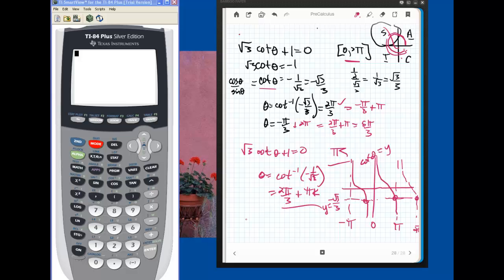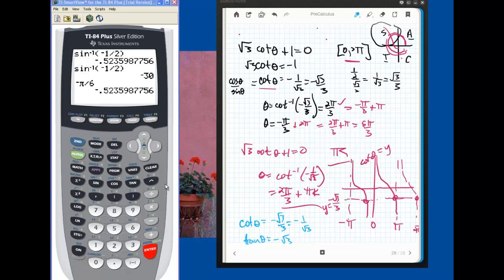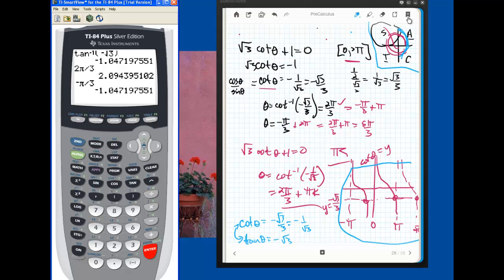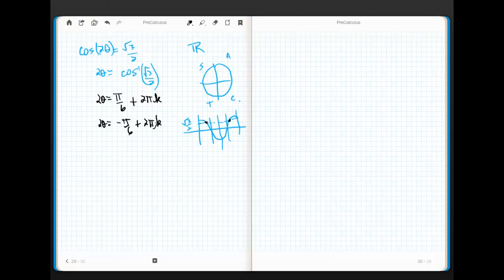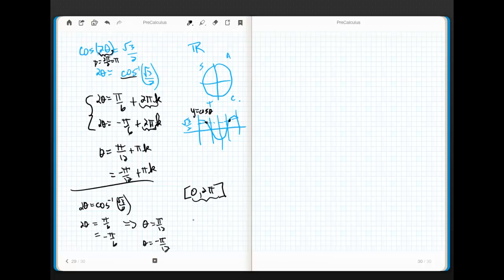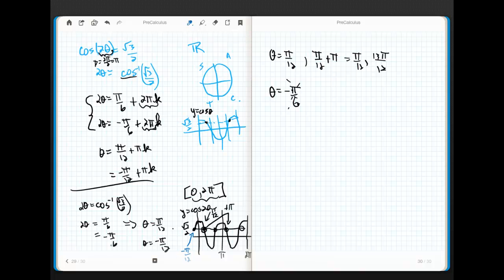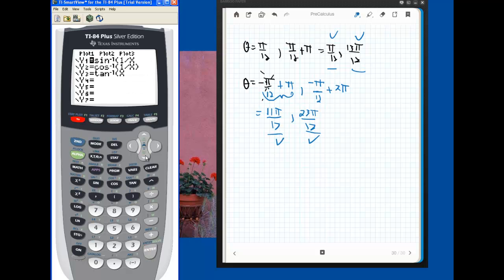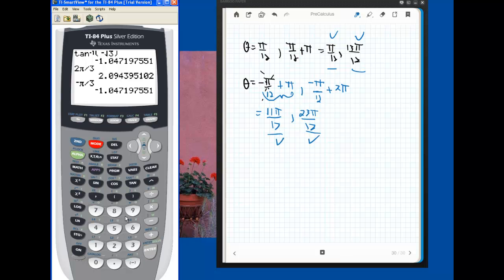PreCalculus Chapter 7.3 part 2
More Trig Equations